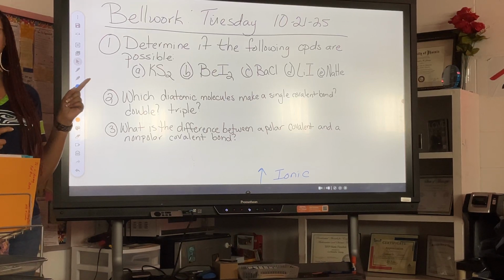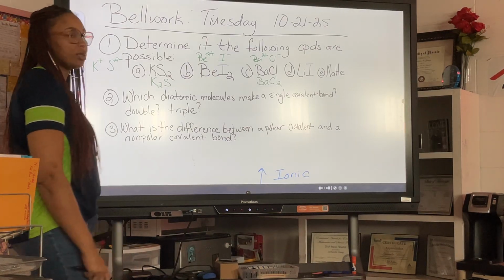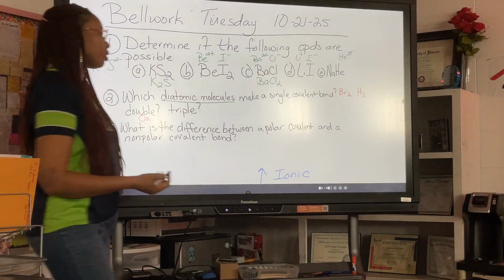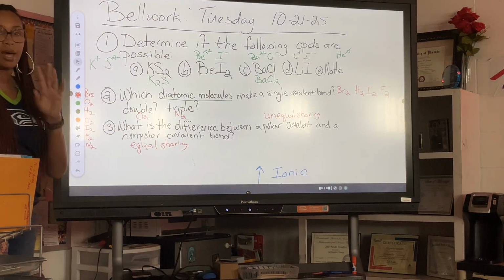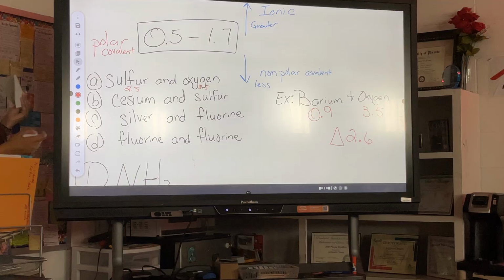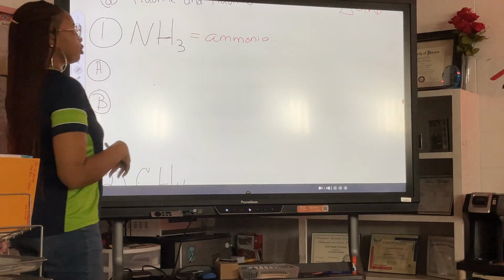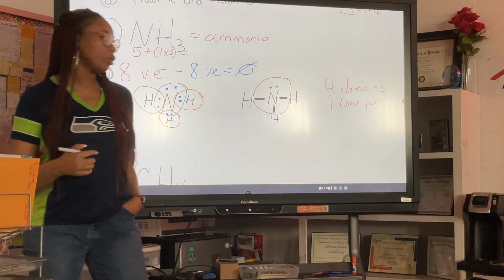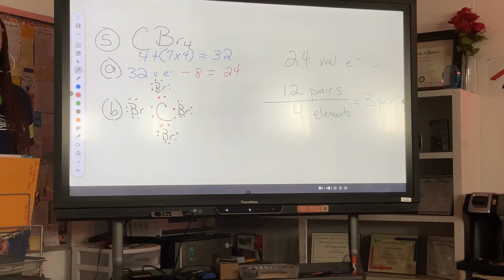October 21, 2025